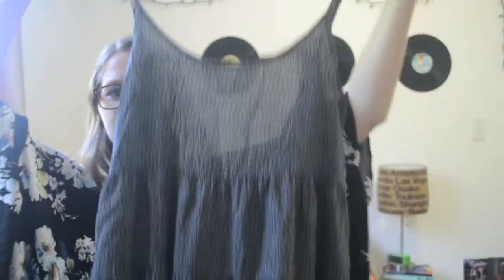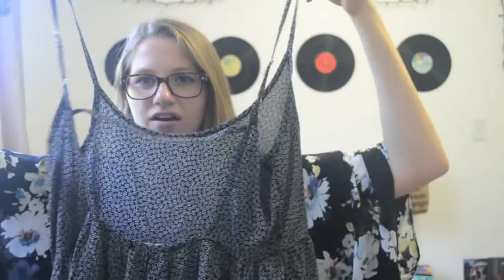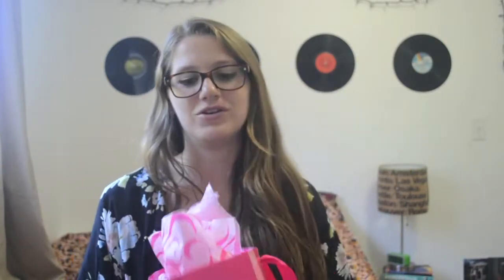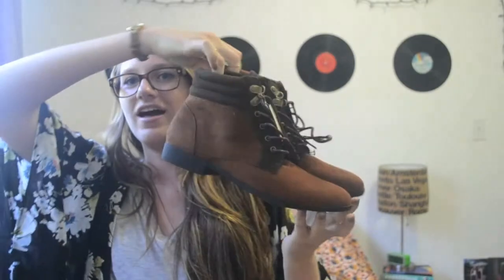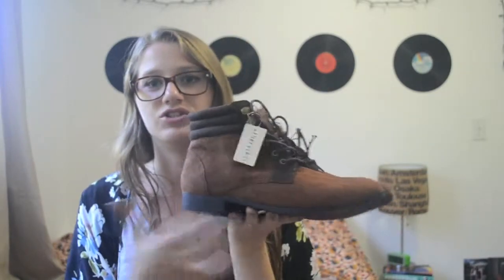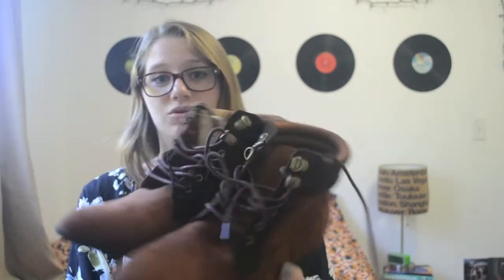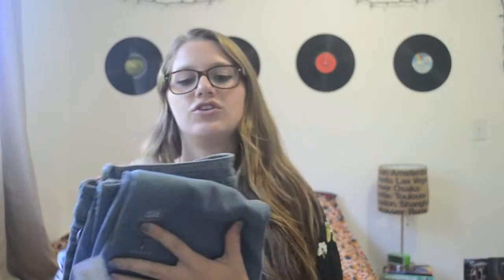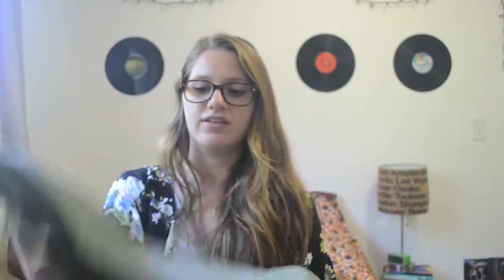BTS #2 Back to School Haul